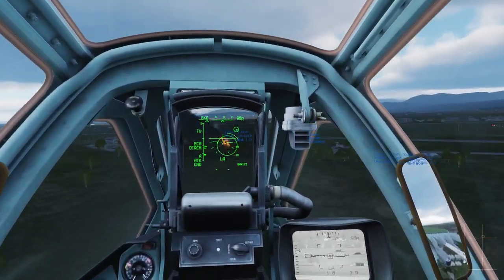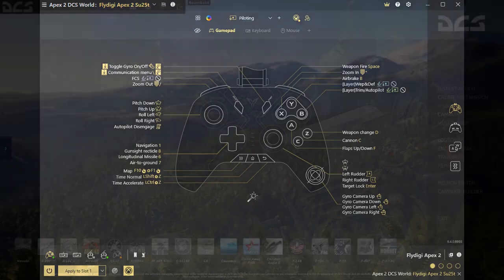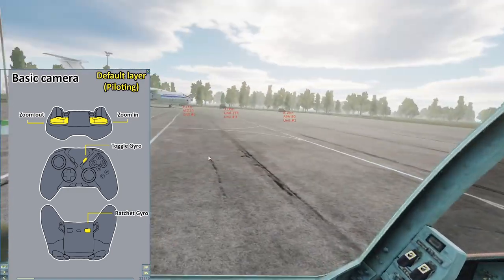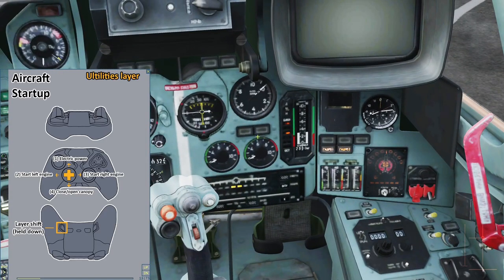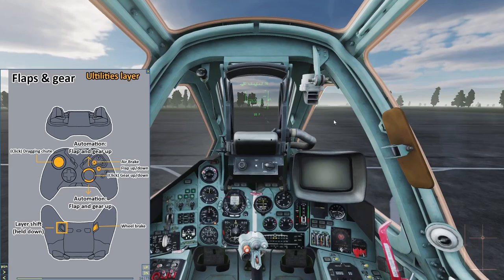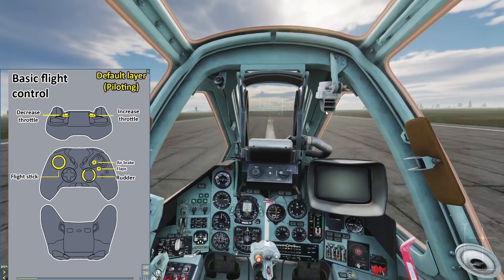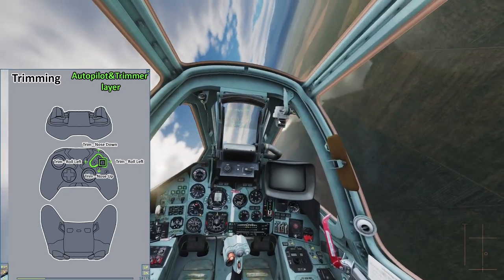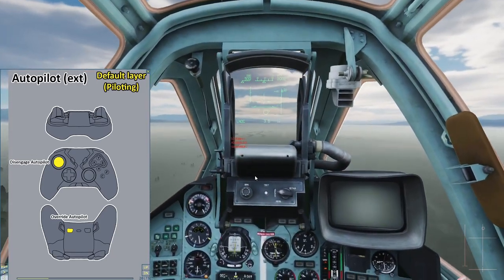Flight Sim made accessible: DCS World Su-25T Frogfoot config for Flydigi Apex 2 gamepad | Basic Tut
Controller: Flydigi Apex 2
Mapping software: reWASD (ver 6.4.0)